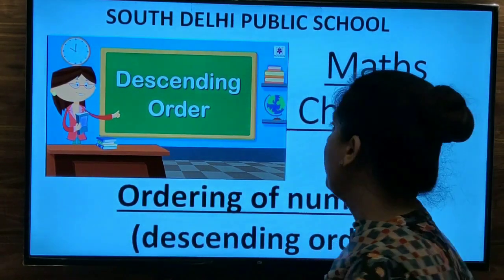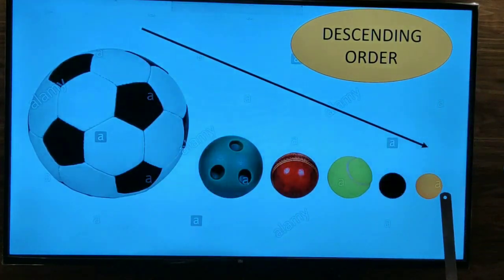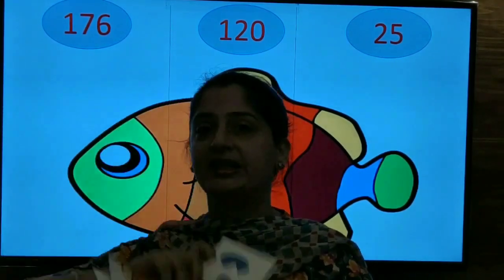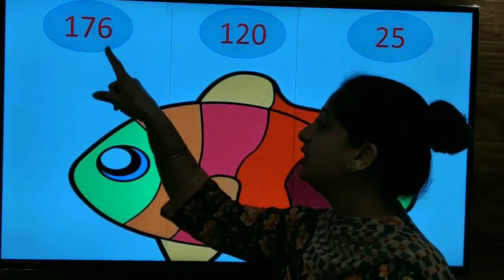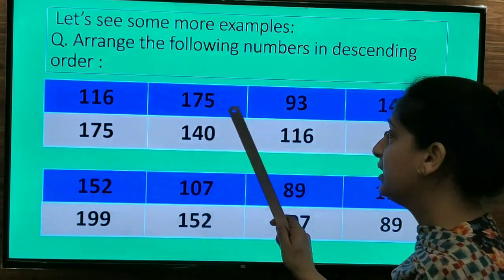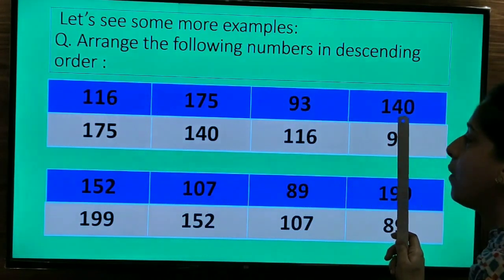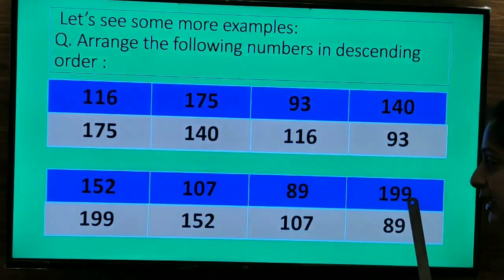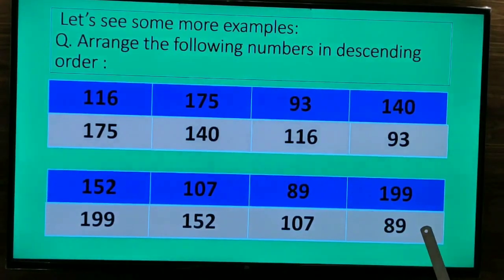Descending Order Maths (Class 2)